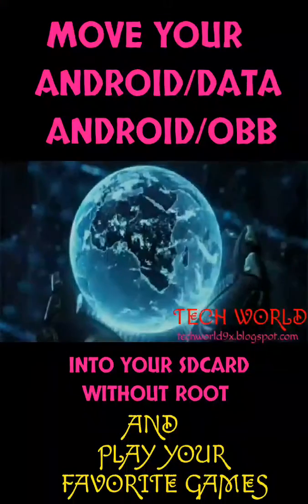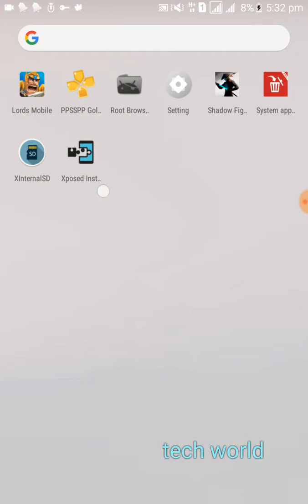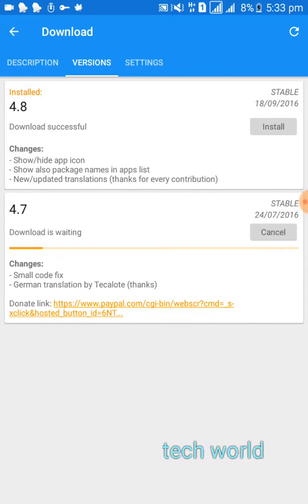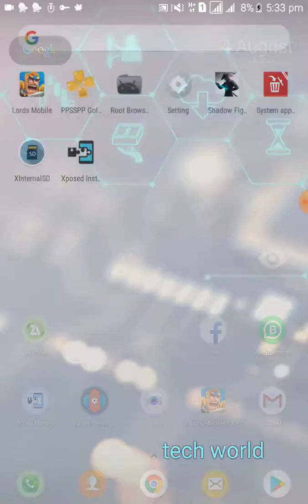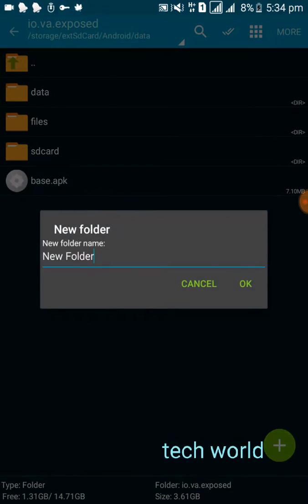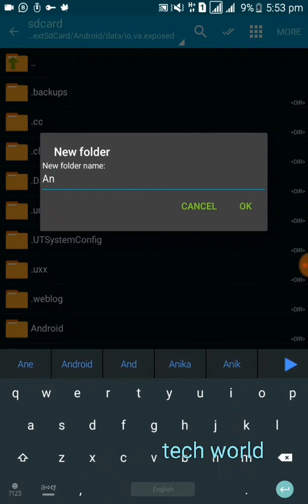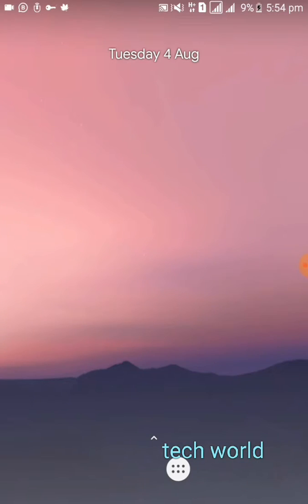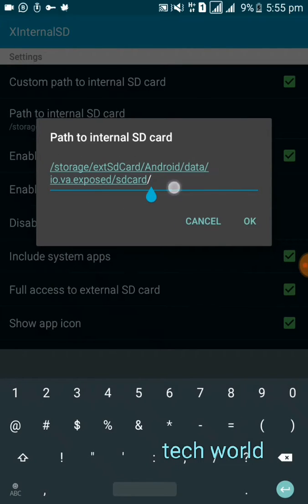How to move android data and obb to sdcard | How to move data and obb to sdcard without root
You can easily move your all data and obb into your sd card from this method ( 1st startup getting 30secound to 50secound its depend on speeed of your sdcard )